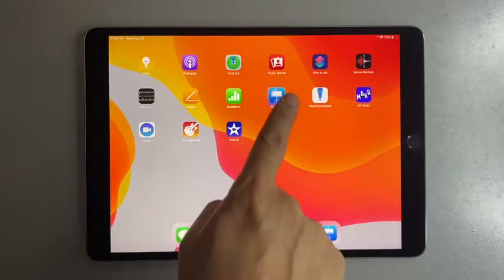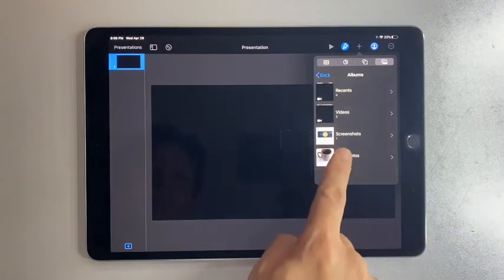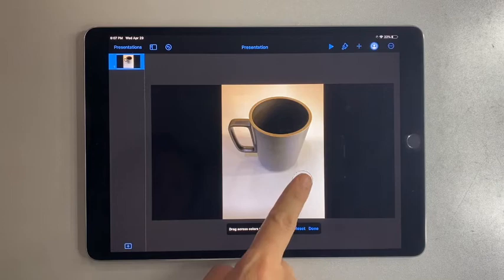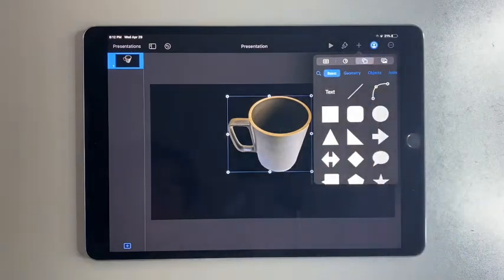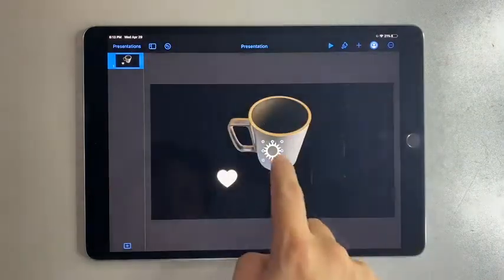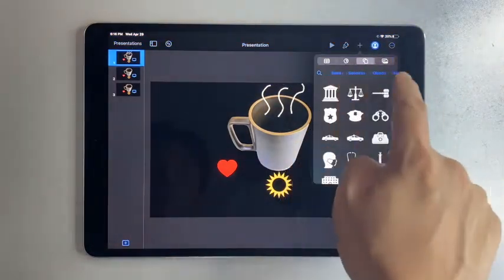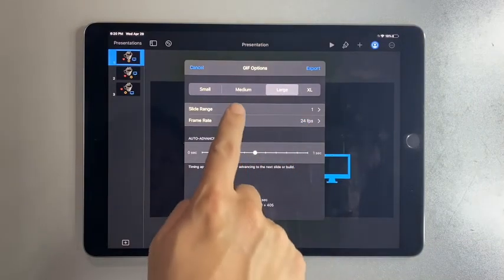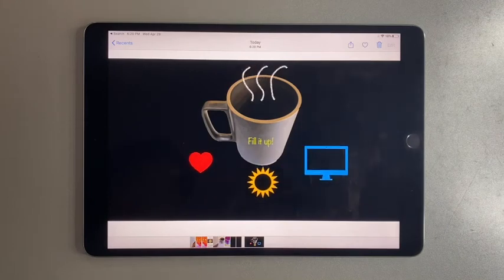Animated GIF with Keynote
Demonstrate your understanding and learning by creating a simple GIF with Keynote